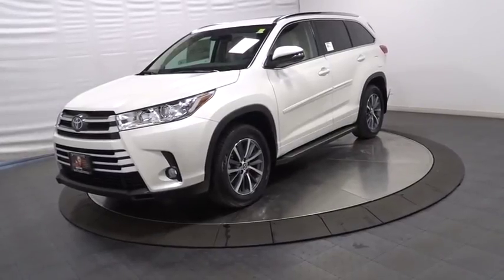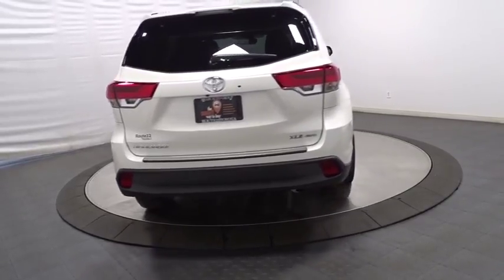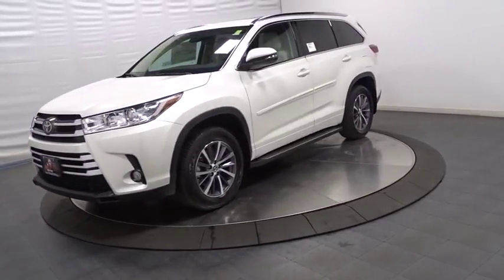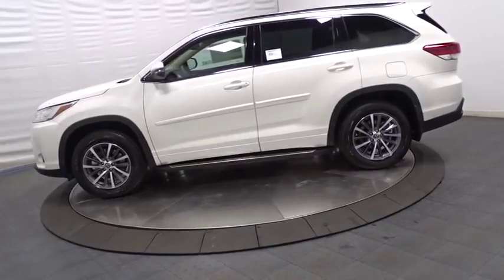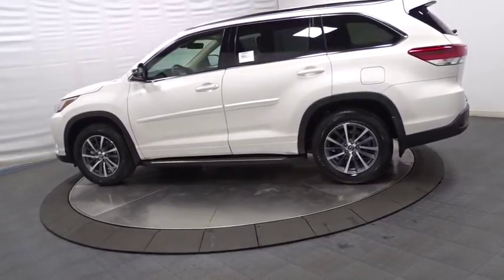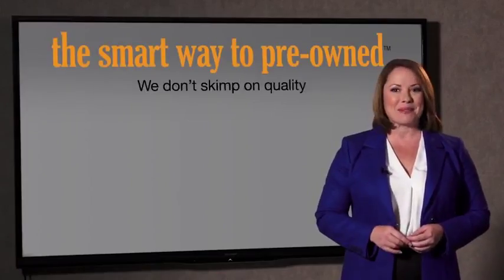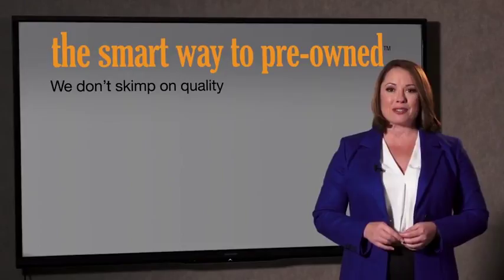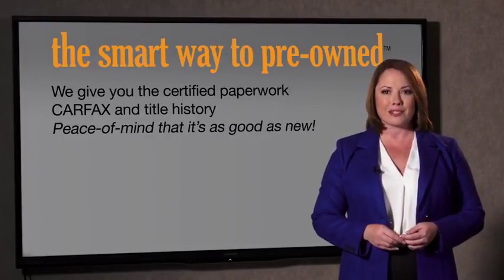2018 Toyota Highlander Hillside, Newark, Union, Elizabeth, Springfield, NJ 181446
2018 Toyota Highlander available in Hillside, New Jersey at Route 22 Toyota. Servicing the Newark, Union, Elizabeth, Springfield, NJ area.

2 LCD Monitors In The Front,Radio: Entune Premium Audio w/Nav & App Suite -inc: the Entune Multimedia Bundle (8 high resolution touch-screen w/split screen display, AM/FM CD player, MP3/WMA playback capability, 6 speakers, auxiliary audio jack, USB 2.0 port w/iPod connectivity and control, advanced voice recognition, hands-free phone capability, phone book access and music streaming via Bluetooth wireless technology), Siri Eyes Free, Entune App Suite, Intelligent Touch controls, SiriusXM Satellite Radio w/3-month complimentary SirusXM All Access trial, HD Radio, HD Radio predictive traffic and Doppler weather overlay, AM/FM cache radio, Gracenotes album cover art and integrated back up camera display w/projected path,Radio w/Seek-Scan, Clock, Speed Compensated Volume Control, Steering Wheel Controls and Internal Memory,Window Grid Diversity Antenna,Lip Spoiler,Silver Grille,Roof Rack Rails Only,Flip-Up Rear Window w/Fixed Interval Wiper and Defroster,Tires: P245/60R18 105S AS,Compact Spare Tire Stored Underbody w/Crankdown,Wheels: 18 Turbine-Look Alloy -inc: painted finish and black center caps,Body-Colored Power Heated Side Mirrors w/Manual Folding and Turn Signal Indicator,Chrome Side Windows Trim,Power Liftgate Rear Cargo Access,Clearcoat Paint,Fully Automatic Projector Beam Halogen Auto High-Beam Daytime Running Lights Preference Setting Headlamps w/Delay-Off,Black Wheel Well Trim,LED Brakelights,Deep Tinted Glass,Front Fog Lamps,Express Open/Close Sliding And Tilting Glass 1st Row Sunroof w/Sunshade,Steel Spare Wheel,Splash Guards,Body-Colored Rear Bumper w/Black Rub Strip/Fascia Accent,Tailgate/Rear Door Lock Included w/Power Door Locks,Body-Colored Front Bumper,Fully Galvanized Steel Panels,Variable Intermittent Wipers w/Heated Wiper Park,Body-Colored Door Handles,Locking Glove Box,Cruise Control w/Steering Wheel Controls,FOB Controls -inc: Trunk/Hatch/Tailgate,Engine Immobilizer,Proximity Key For Doors And Push Button Start,Trip Computer,Delayed Accessory Power,2 12V DC Power Outlets and 1 AC Power Outlet,Power Rear Windows, Fixed 3rd Row Windows and w/Manual Sun Blinds,Instrument Panel Bin, Driver / Passenger And Rear Door Bins,Leather/Metal-Look Steering Wheel,Leatherette Door Trim Insert,Fixed 60-40 Split-Bench 3rd Row Seat Front, Manual Recline, Manual Fold Into Floor, 3 Manual and Adjustable Head Restraints,Remote Releases -Inc: Power Cargo Access, Mechanical Fuel and Keyfob Rear Window,Day-Night Auto-Dimming Rearview Mirror,Dual Zone Front Automatic Air Conditioning,Garage Door Transmitter,Air Filtration,Leather Seat Trim,Driver And Passenger Visor Vanity Mirrors w/Driver And Passenger Illumination, Driver And Passenger Auxiliary Mirror,Rear HVAC w/Separate Controls,Front Center Armrest and Rear Seat Mounted Armrest,Remote Keyless Entry w/4 Door Curb/Courtesy, Illuminated Entry, Illuminated Ignition Switch and Panic Button,Front Cupholder,Outside Temp Gauge,Manual Tilt/Telescoping Steering Column,2 12V DC Power Outlets,Analog Display,HVAC -inc: Underseat Ducts and Headliner/Pillar Ducts,2 Seatback Storage Pockets,Driver Foot Rest,Power 1st Row Windows w/Driver And Passenger 1-Touch Up/Down,Heated Front Bucket Seats -inc: 8-way power adjustable driver's seat w/power thigh and lumbar support and 4-way power passenger seat,Gauges -inc: Speedometer, Odometer, Engine Coolant Temp, Tachometer, Trip Odometer and Trip Computer,Full Cloth Headliner,Full Carpet Floor Covering,Carpet Floor Trim,Power Door Locks w/Autolock Feature,Front And Rear Map Lights,Perimeter Alarm,Fade-To-Off Interior Lighting,Cargo Space Lights,Full Floor Console w/Covered Storage, Mini Overhead Console w/Storage, Conversation Mirror, 2 12V DC Power Outlets and 1 AC Power Outlet,Bucket Folding Captain Front Facing Manual Reclining Fold Forward Seatback Rear Seat w/Manual Fore/Aft,Trunk/Hatch Auto-Latch,Interior Trim -inc: Metal-Look Instrument Panel Insert, Metal-Look Door Panel Insert and Chrome/Metal-Look Interior Accents,Distance Pacing,Leather/Metal-Look Gear Shift Knob,Manual Adjustable Front Head Restraints and Manual Adjustable Rear Head Restraints,Systems Monitor,Rear Cupholder,Valet Function,Seats w/Leatherette Back Material,Transmission w/Oil Cooler,3.003 Axle Ratio,Towing w/Harness,Gas-Pressurized Shock Absorbers,Transmission: Electronic 8-Speed Automatic (ECT-i) -inc: sequential shift mode w/dynamic rev management, snow mode and uphill/downhill shift logic,19.2 Gal. Fuel Tank,Automatic Full-Time All-Wheel Drive,Strut Front Suspension